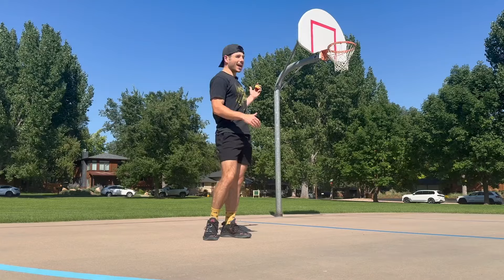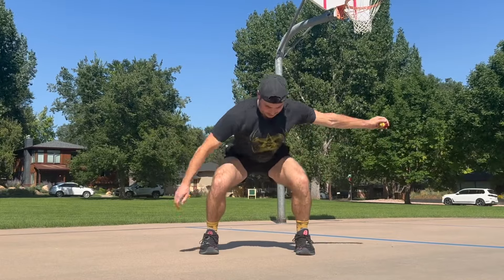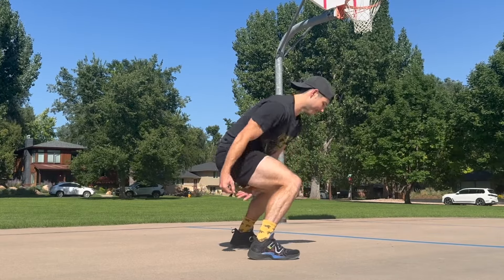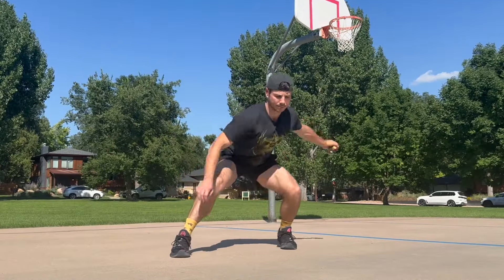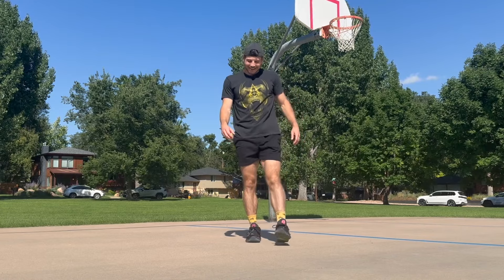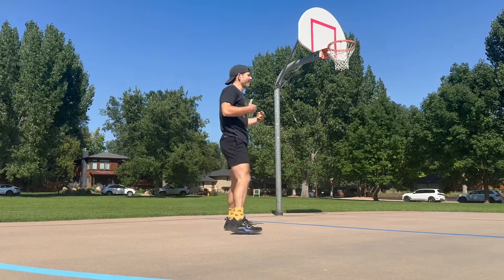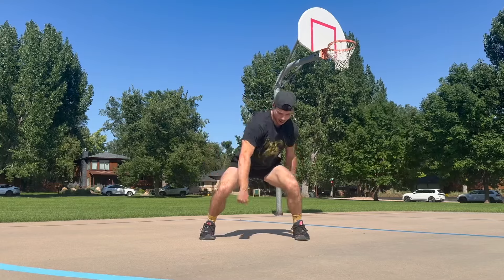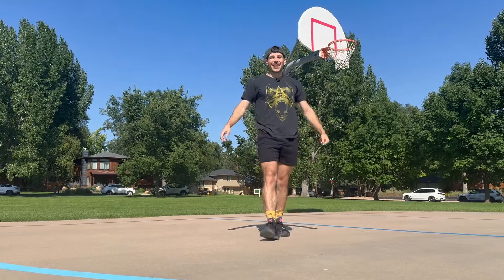Leg Burner Crossover Series for Athletes - The Daily Hack Ep.04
Yo, we are back with episode 4 of The Daily Hack! For this 5 minute practice, I take you through the crossover series which is a surprising workout for the legs along with some athletic coordination with the hacky sack.

You can do this series with a hacky sack, tennis ball, basketball, or whatever you have handy. Feel free to get creative! This simple series is a must for anybody who is looking to build strong and athletic legs. This one will challenge you!

Have fun and let me know how it goes in the comments!

00:00 Welcome back to the daily hack
00:14 Level 1 - Athletic Stance Crossover
01:44 Level 2 - Split Stance Crossover
03:15 Level 3 - Locomotive Crossover
03:59 A few more tips
04:34 Crossover Series Overview